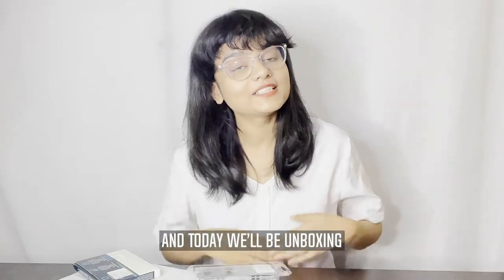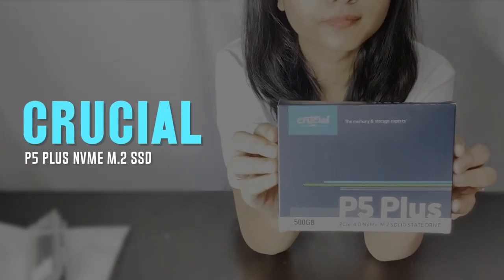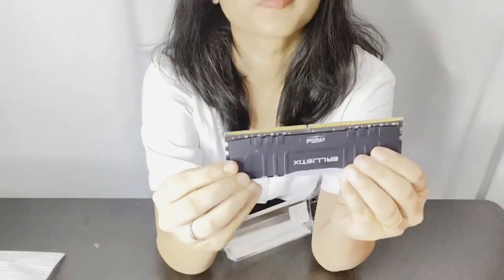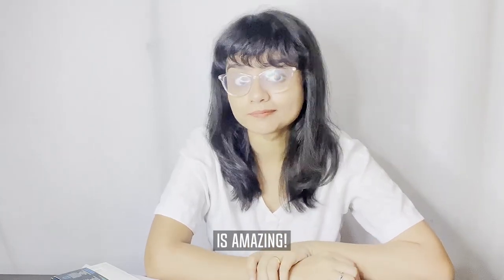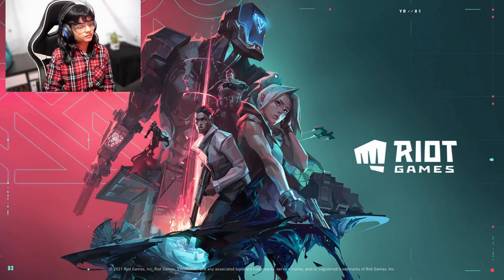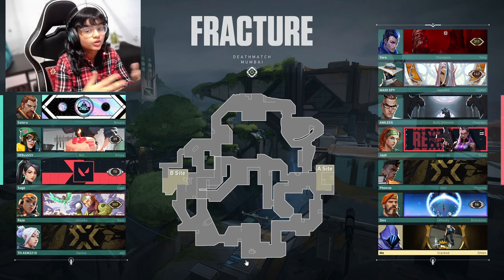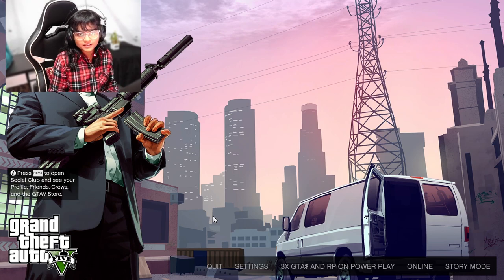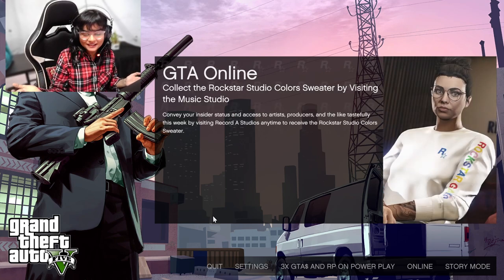Crucial RAM and SSD Unboxing | Review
Edited by - Ritesh Kumar